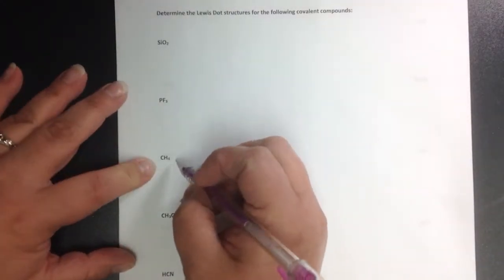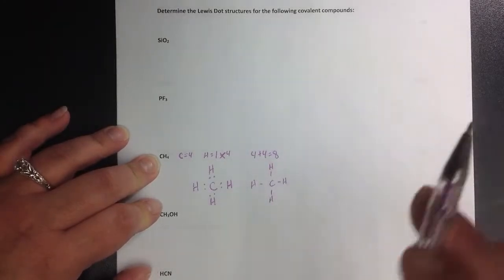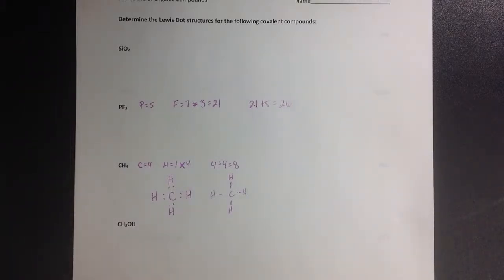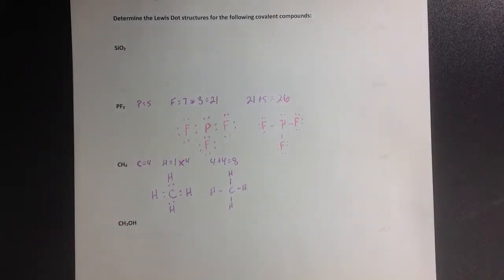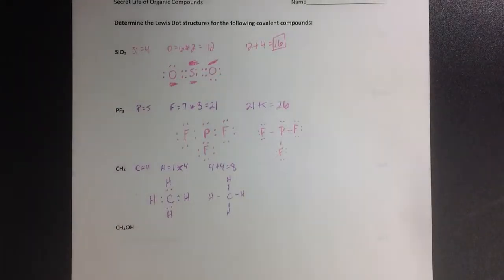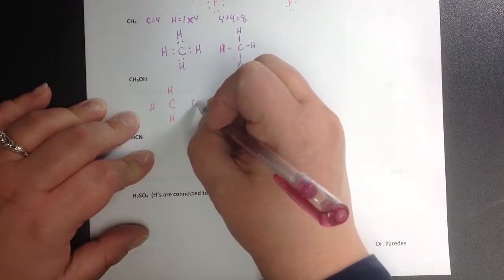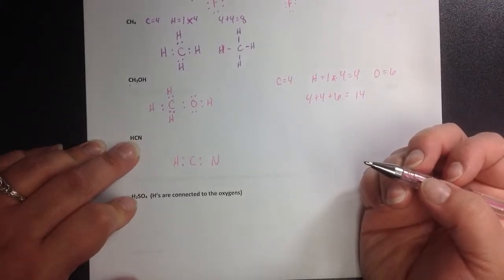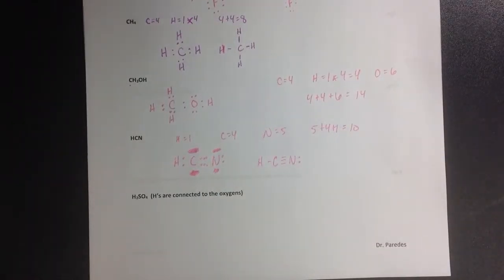Lewis Dot Structures pt.1 PSCI